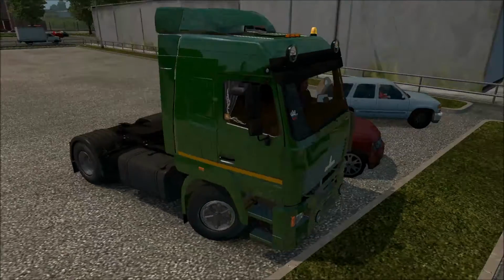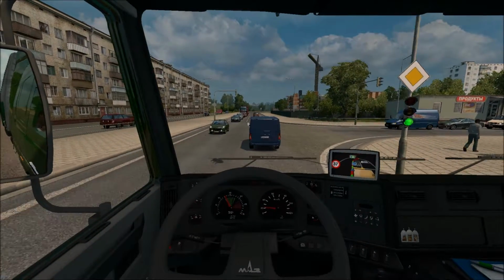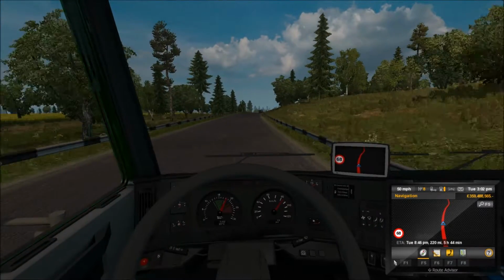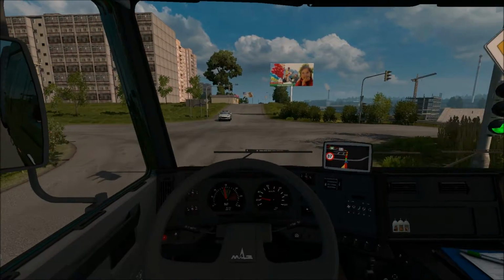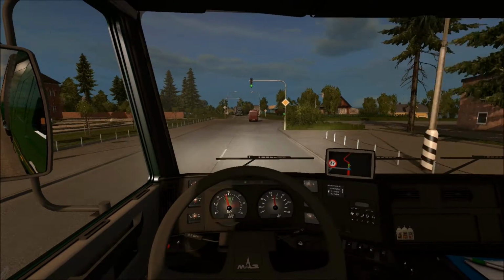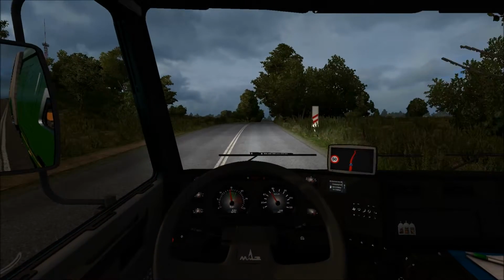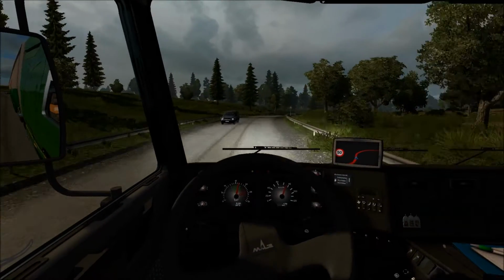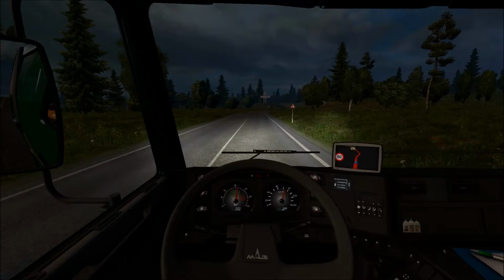Euro Truck Simulator 2 - Test Drive Thursday #22 - MAZ 5440 A8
Hello and welcome back to the weekly series. Each week on TDT I download one of the latest truck mods for ETS2 and put it to its paces across Europe. Today we drive the MAZ 5440, trust me it will suprise you!